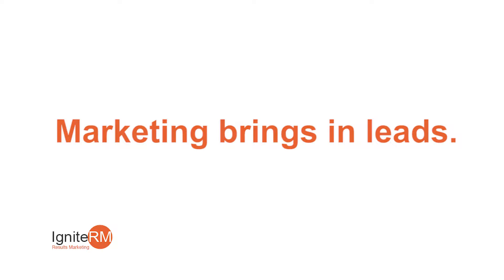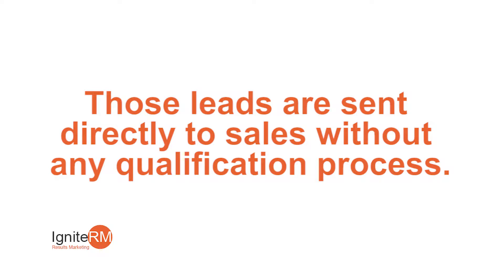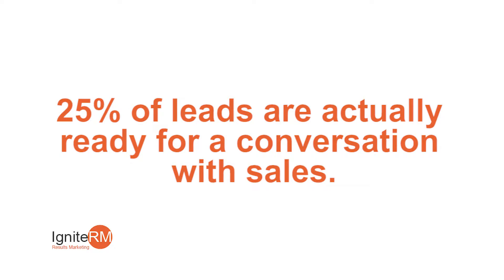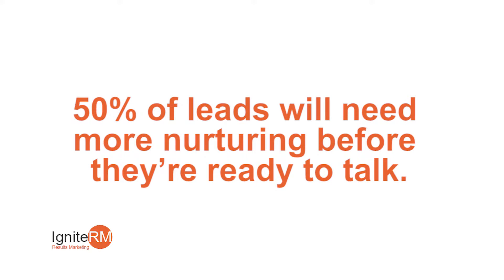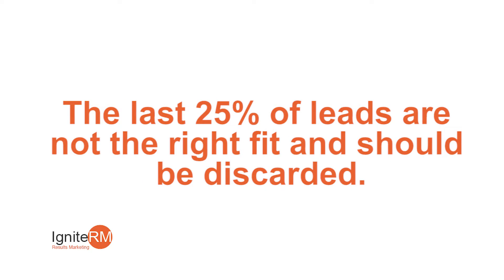The Way It Was The Classic Funnel